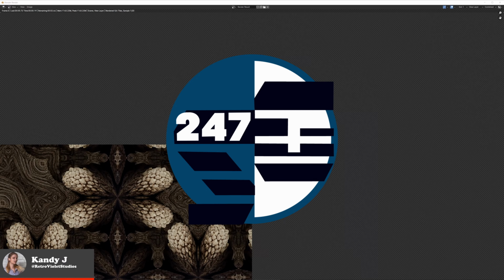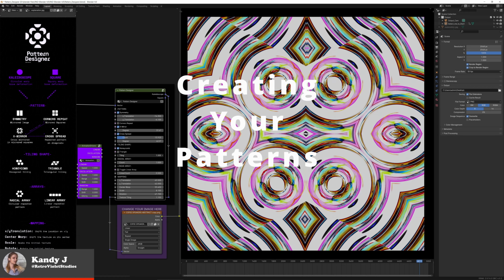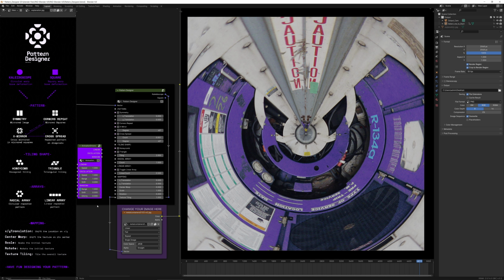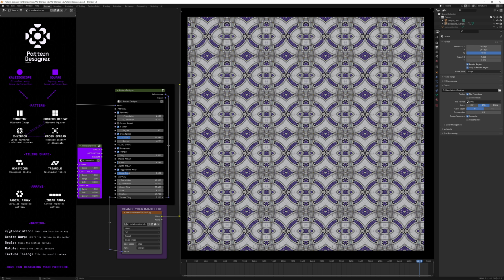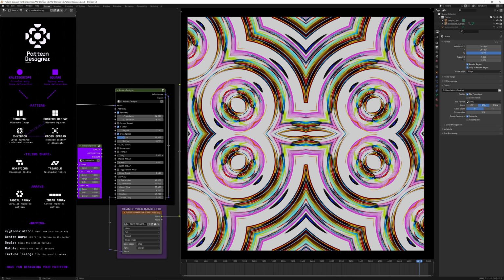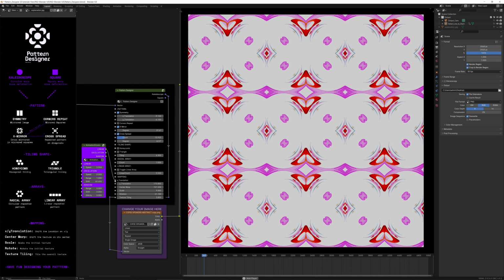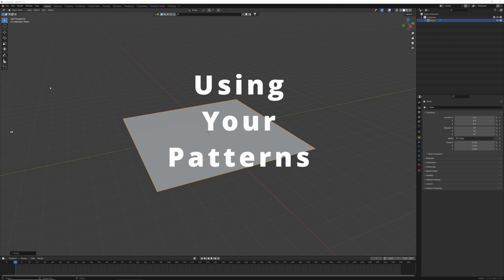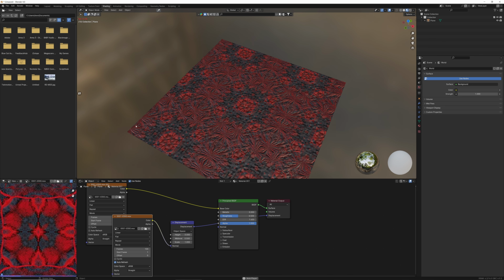Turn ANY Image Into a Moving Pattern in Blender - Pattern Designer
This pattern designer will change the way you create!

247 sim discord

=GEAR LIST=

WORKSTATION 1

500GB Samsung 970 EVO Plus NVMe M.2 SSD

1TB Samsung 970 EVO Plus NVMe M.2 SSD

750 Watt GAMDIAS Kratos M1 (RGB Lights)

WORKSTATION 2

500GB Samsung 970 EVO Plus NVMe M.2 SSD

1TB Samsung 970 EVO Plus NVMe M.2 SSD

750 Watt GAMDIAS Kratos M1 (RGB Lights)

TEST BENCH

Motherboard

1660ti

32 gb crucial ram

1TB Samsung t7 Portable SSD